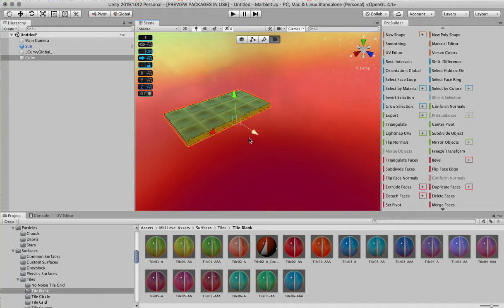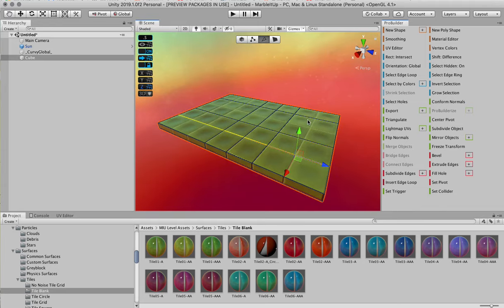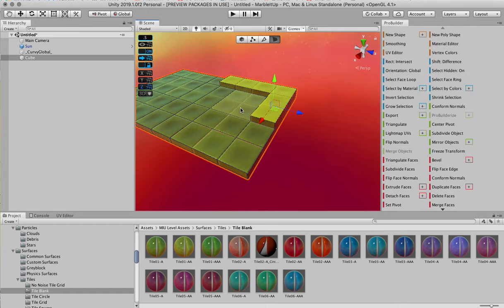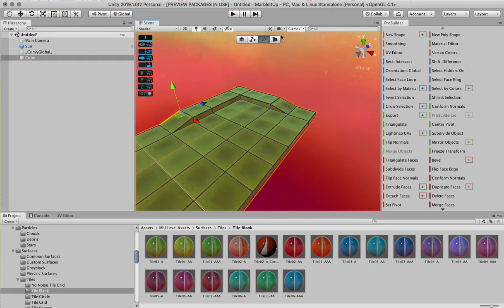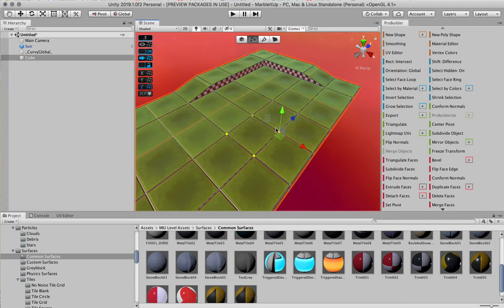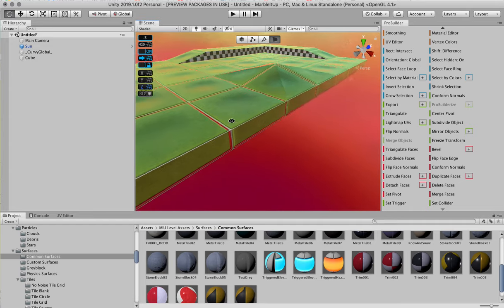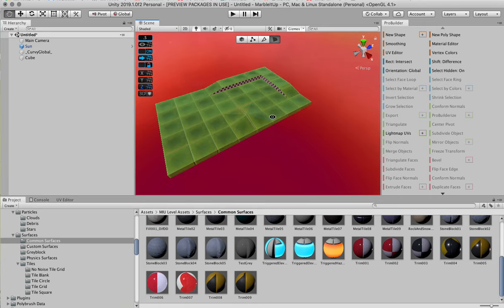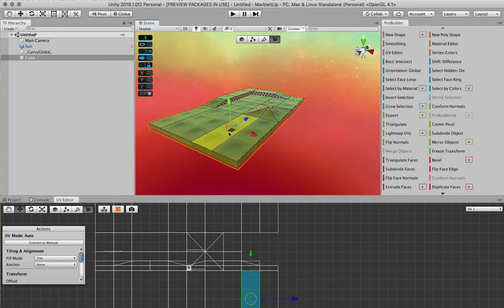MIU PB Ramps and Pyramids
Learn how to add ramps and pyramids to seamless geometry.